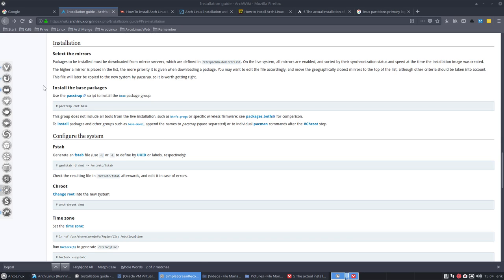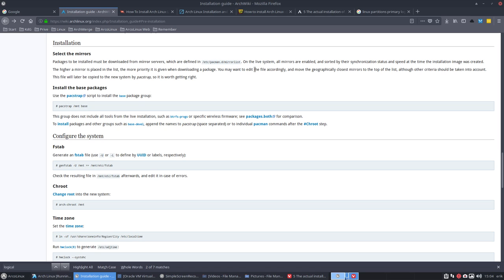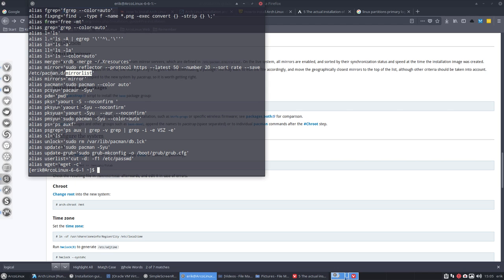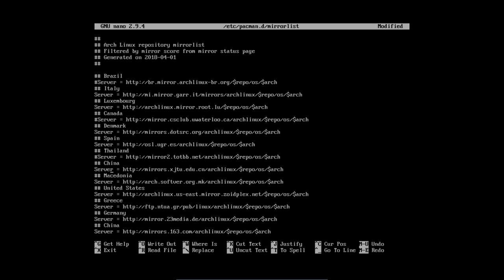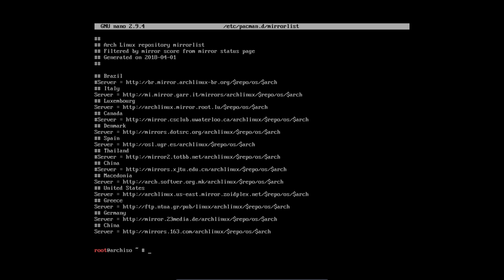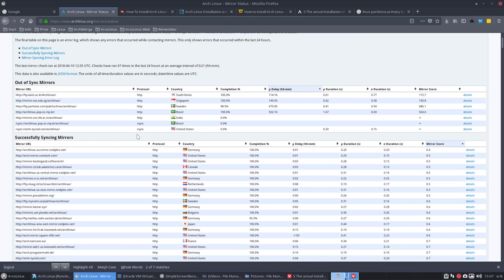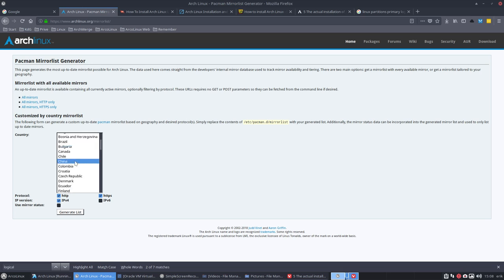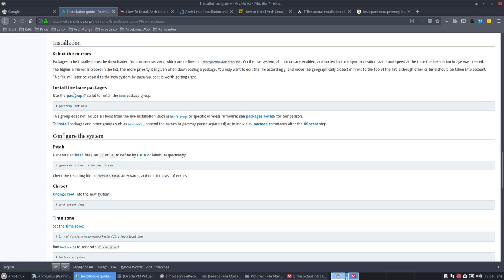Arch Linux : 12 selecting the mirrors